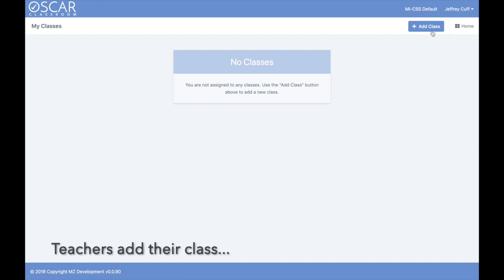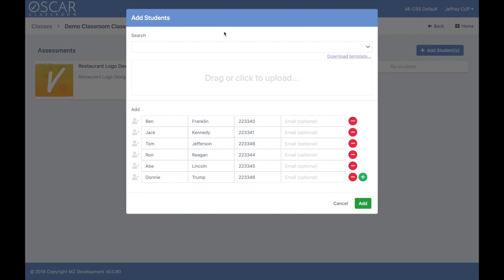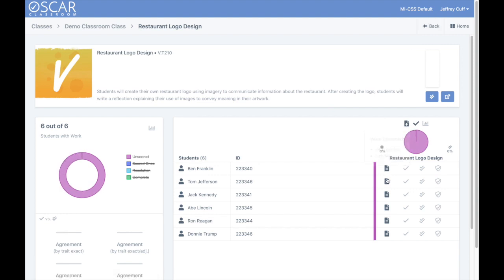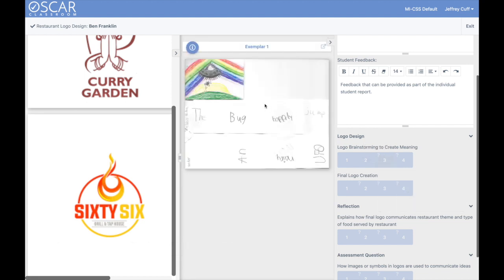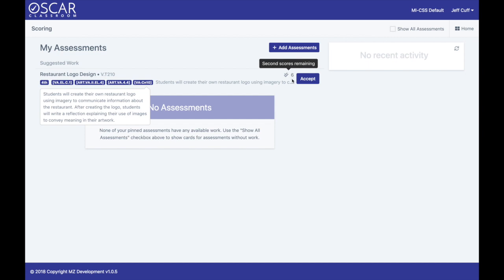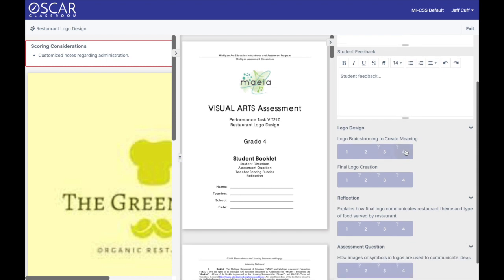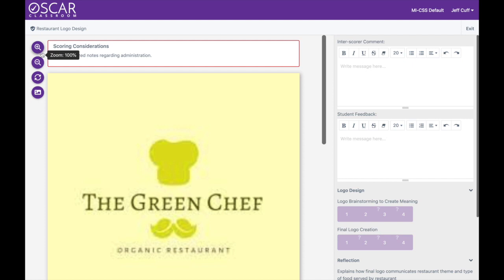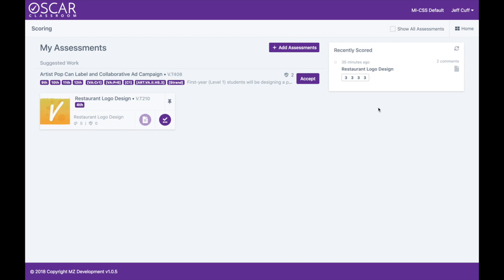OSCAR Classroom Movie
This video is about OSCAR Classroom Movie